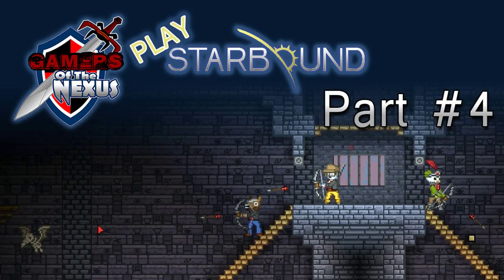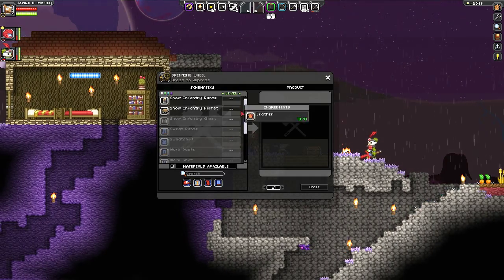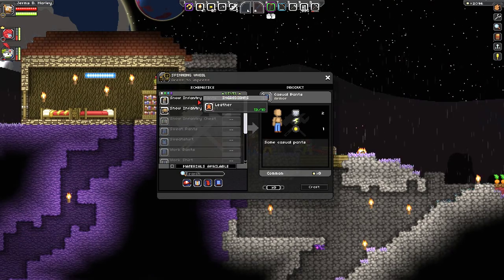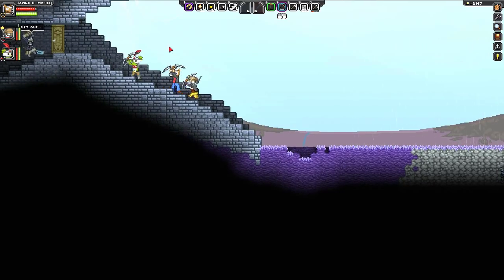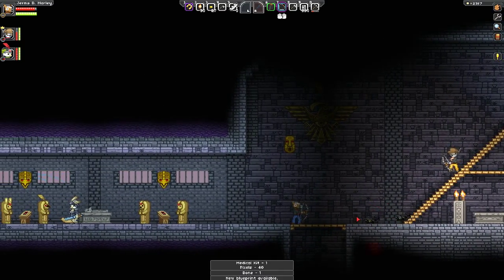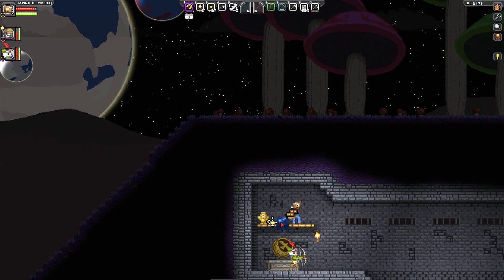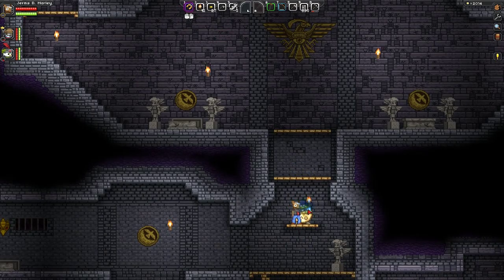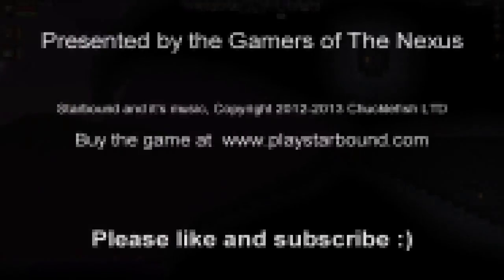Gamers of the Nexus Starbound Let's play part #4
We head off to gather some mats to make Armour, but we discover an ancient avian temple and things get nasty.